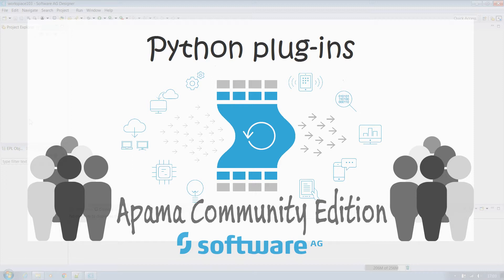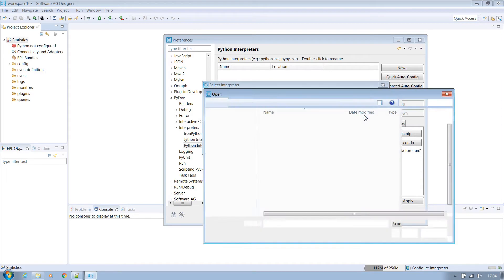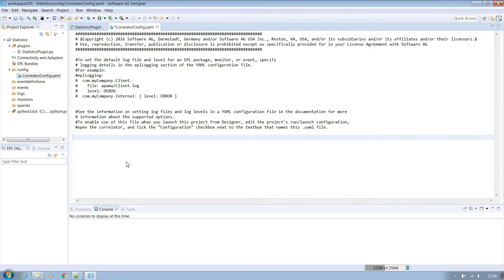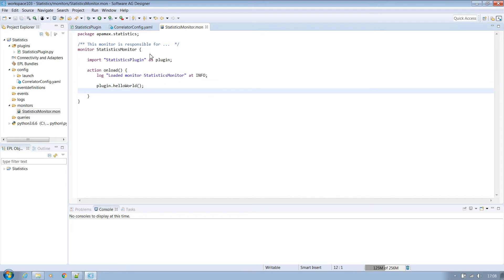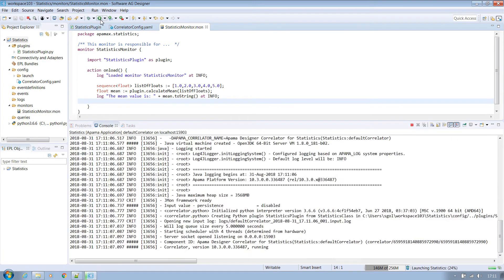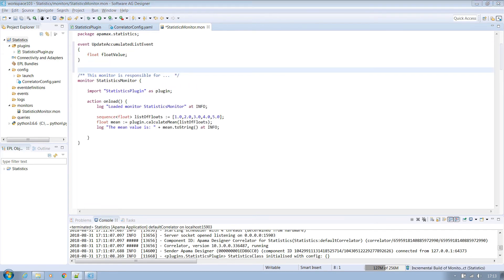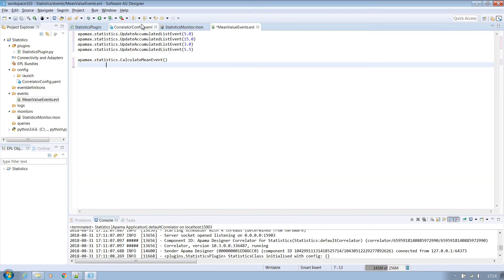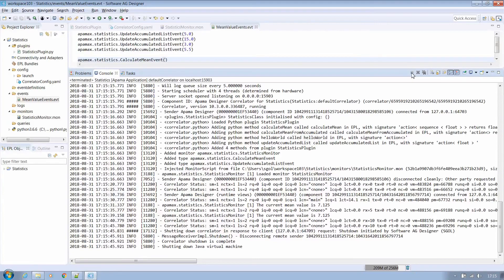Creating python Plugins in Apama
Sharon Golden takes you through the process of developing a python plugin for Apama.